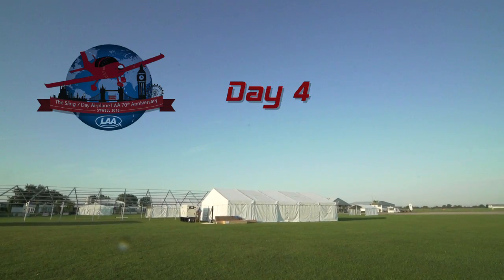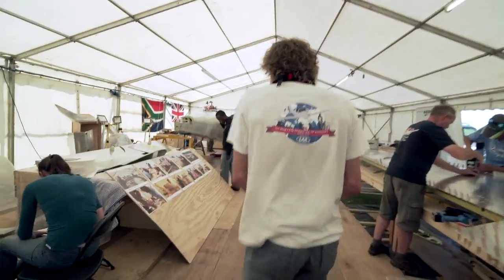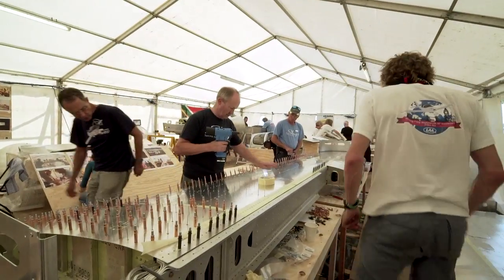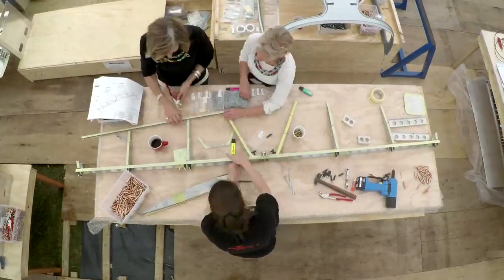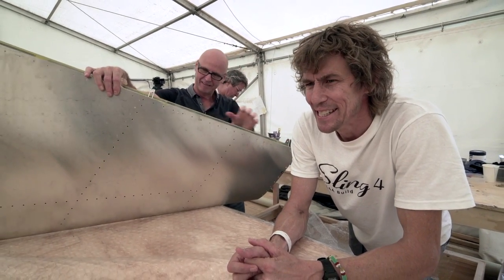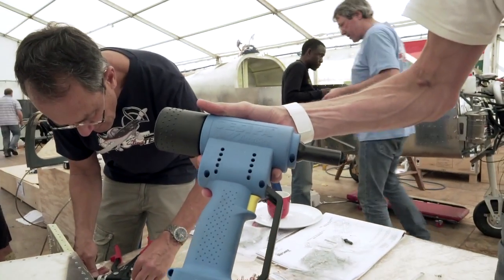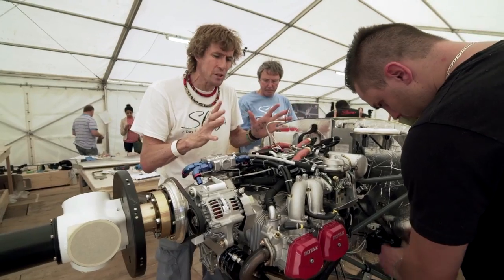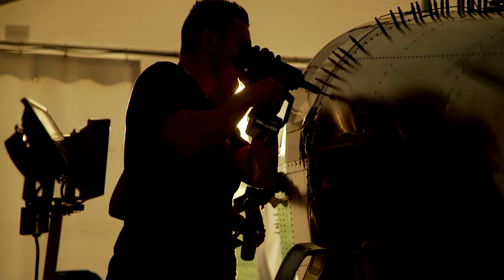Day 4 - Sling 4 LAA 70th Anniversary Build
Its day 4 already!! And the Sling 4 is progressing at an alarming rate, well done team!! Mike is confident that they will be running the engine and test flying with ample time to go.